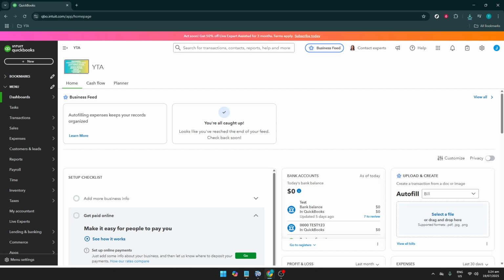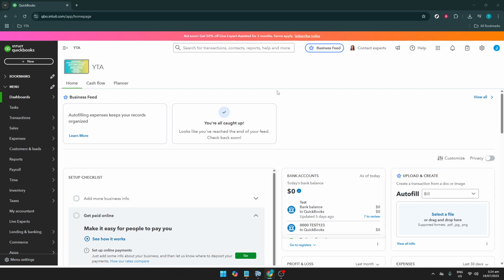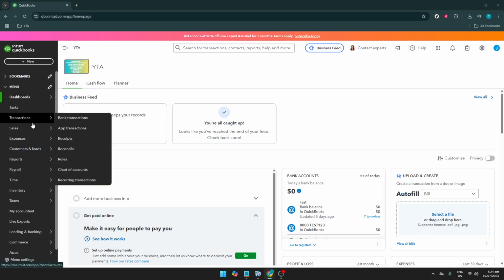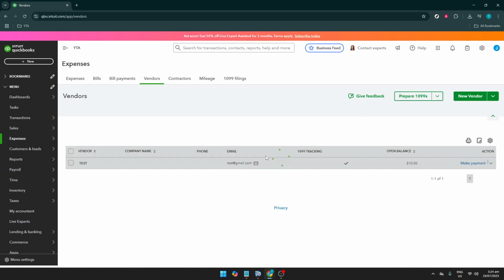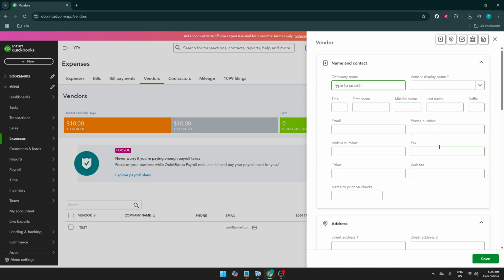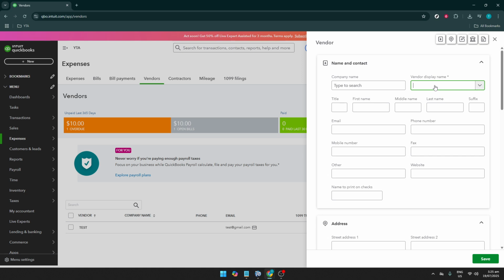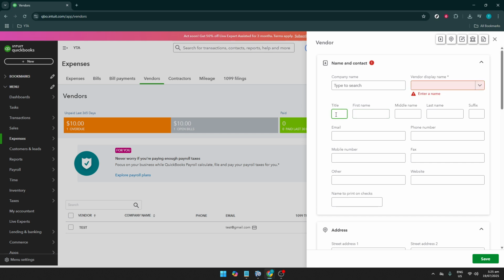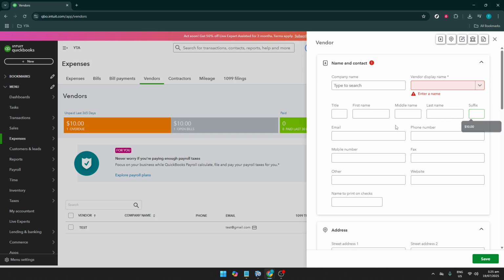How to add suppliers to QuickBooks Online 2025